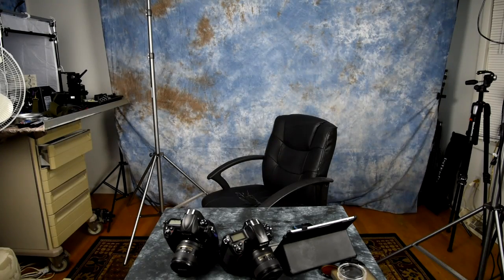Angry Photographer: Light Coherency, Phase, ED-doped glass, and Disparity. Renditional distortion